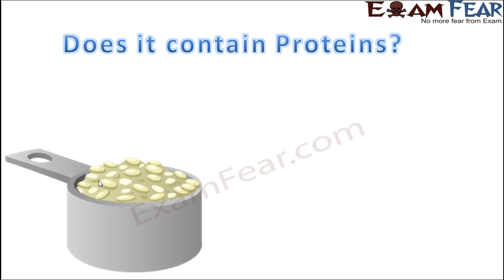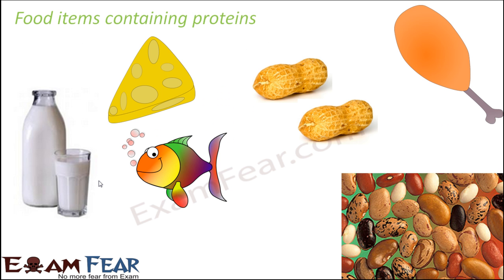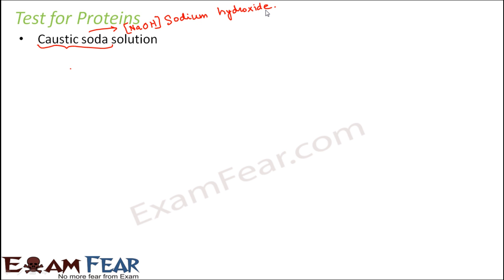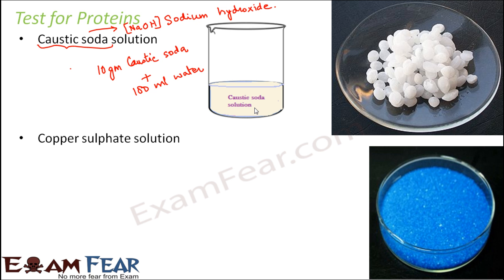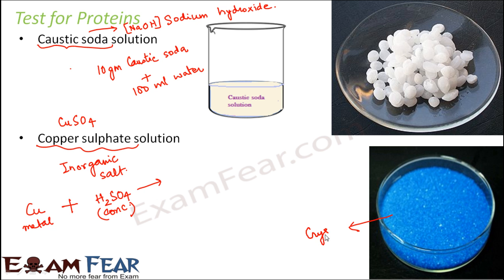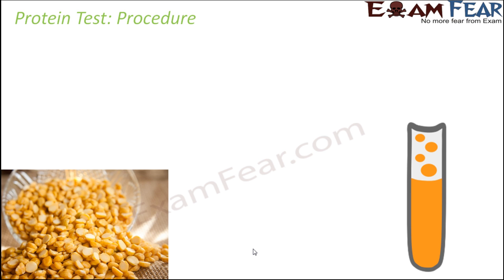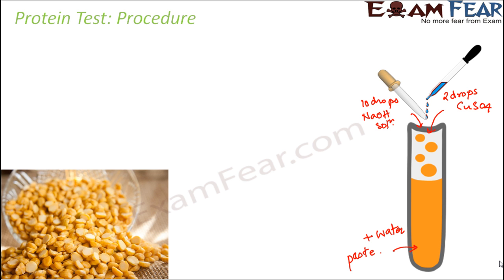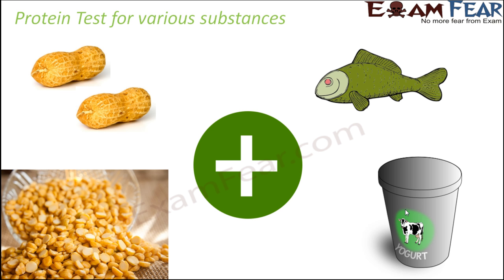Biology Components of Food Part 5 (Test for Protein in Food) Class 6 VI